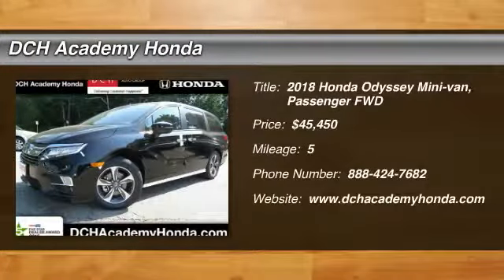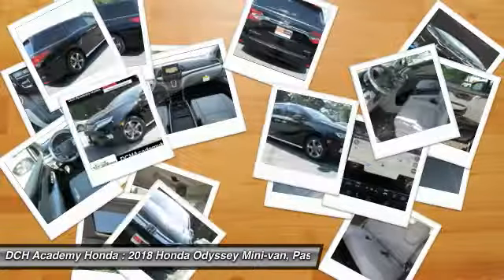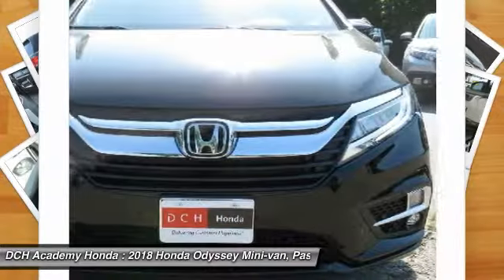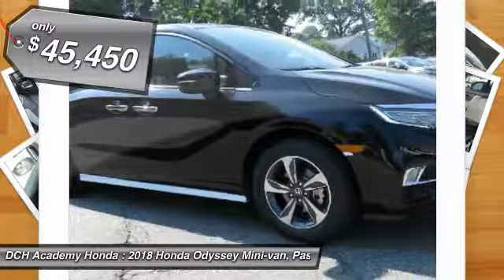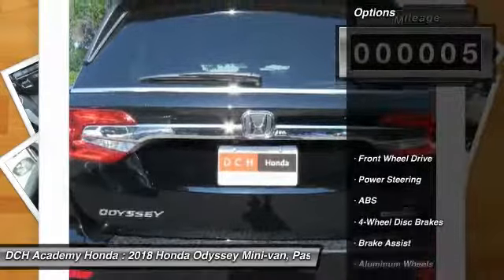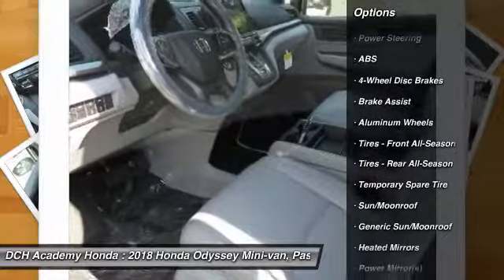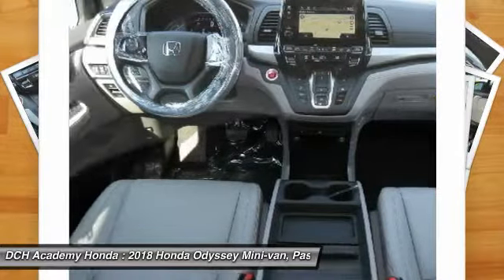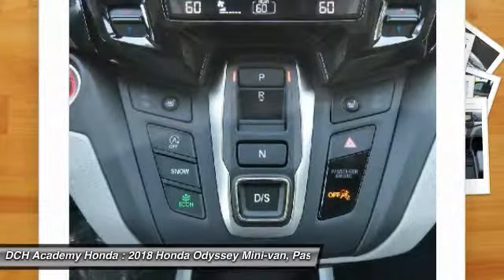2018 Honda Odyssey AH18017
2018 HONDA ODYSSEY Old Bridge, NJ
Stock# AH18017

BACK-UP CAMERA, LEATHER, HEATED FRONT SEATS, NAVIGATION, LANE DEPARTURE WARNING, BLUETOOTH, MOONROOF, REAR PARKING AID, MP3 Player, BLIND SPOT MONITORING, CHILD LOCKS, 3RD ROW SEAT, KEYLESS ENTRY, 28 MPG Highway, SAT RADIO, POWER LIFTGATE, ALLOY WHEELS!. The Odyssey is completely redesigned for 2018 making it the perfect family minivan for any adventure. A dynamic, streamlined new front end is book-ended by LED Headlights and an angular new grille. New ultra-modern styling and easy-access features like Power Sliding Doors make the Odyssey a delight to look at or to load up. The interior of the Odyssey is more impressive than ever before, with exclusive features that offer all passengers more comfort, connectivity and fun. The instrument panel is ergonomically designed to house an all-new full color 7in Digital Driver Information Interface and 8in Display Audio Touch-Screen, keeping you in touch with all the latest technology and information. With the Magic Slide 2nd-Row Seats, there?s plenty of room to get into the 3rd-row while still allowing seating for up to 8 passengers. The Odyssey keeps an eye for you, helping determining if it?s okay to change lanes with sensors in the rear bumper to alert you when vehicles are detected. The Power Sliding Doors open wide for easy cargo loading and passenger entry, and can be opened or closed from up to 50 feet away with your key fob.